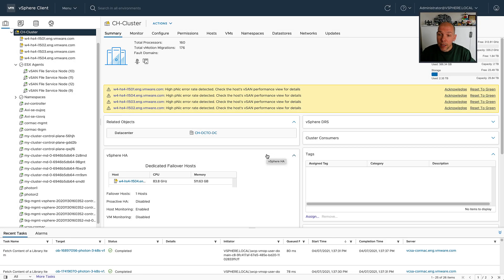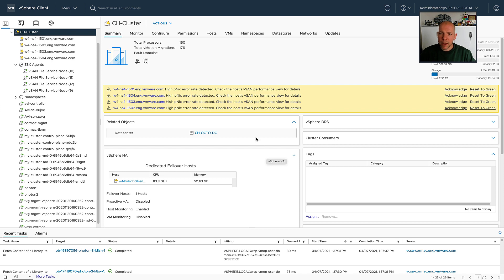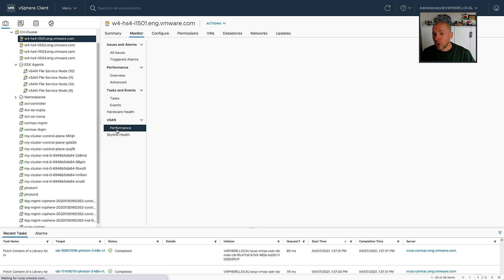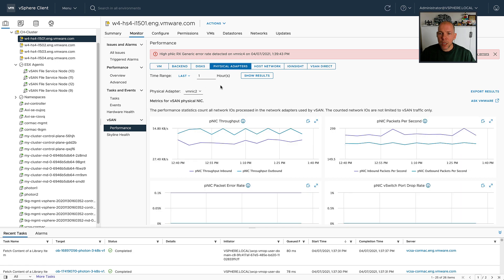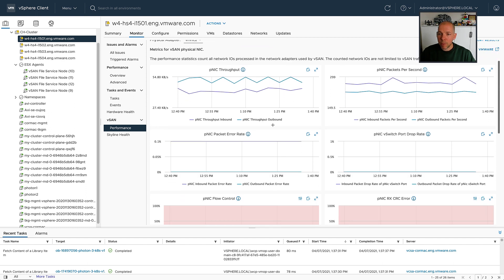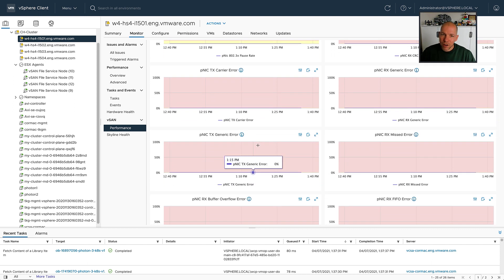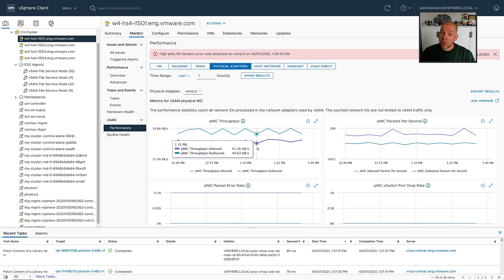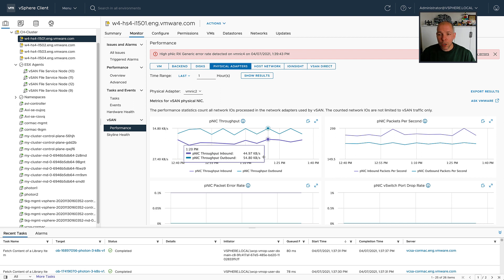vSAN 7.0 U2 adds extra network metrics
In this video, I quickly demonstrate where you can find the new performance/network metrics that were added in vSAN 7.0 U2.